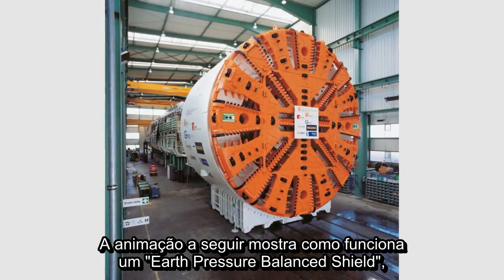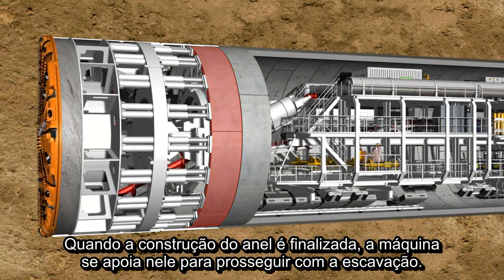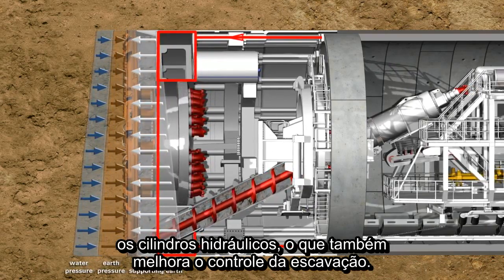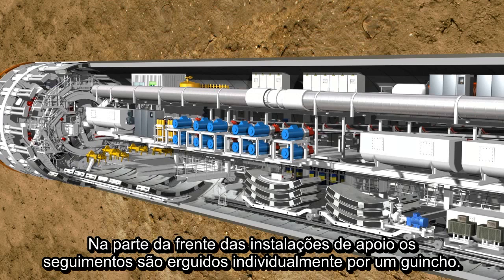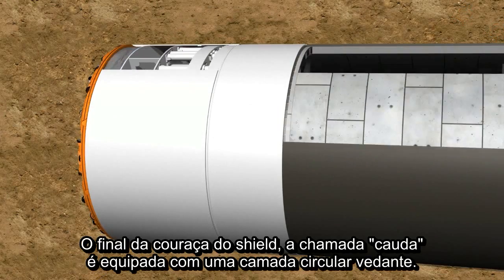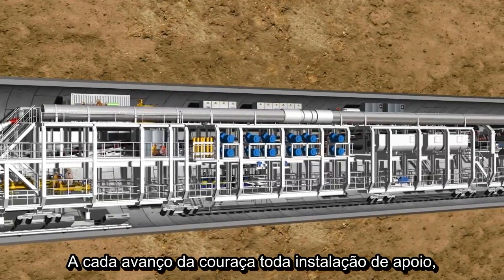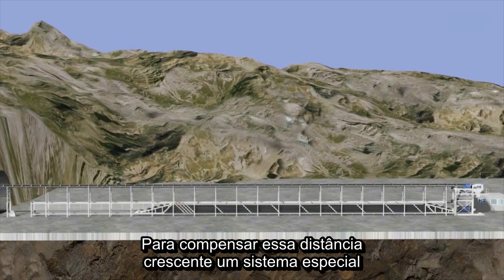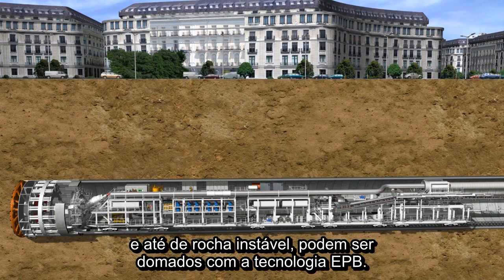Como funciona um Shield, TBM ou Tatuzão.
As TBM's, Tunnel Boring Machines (ou máquinas escavadoras de túneis) não são todas iguais.

Conheça o funcionamento de um "Earth Pressure Balanced" Shield nesse vídeo da Herrenknecht AG.

No vídeo é mostrado o Shield EPB usado em Barcelona, entretanto os "tatuzões" usados no Metrô de São Paulo funcionam da mesma maneira.

Legendas: Engenharia em Dia.